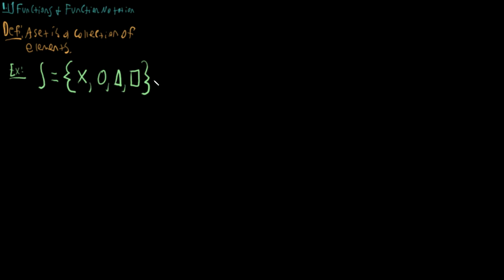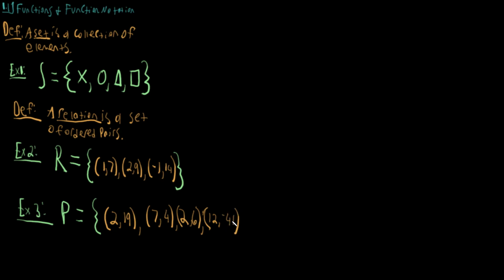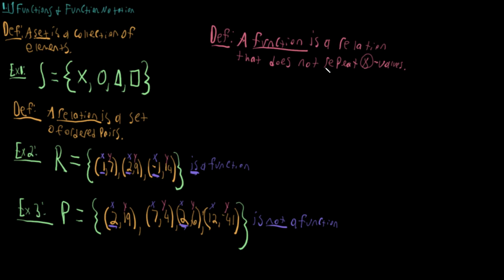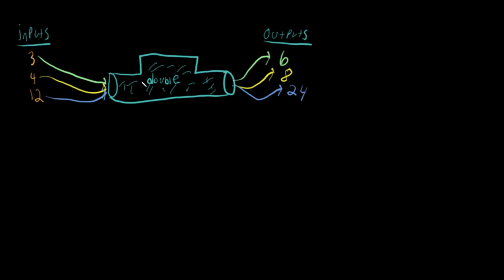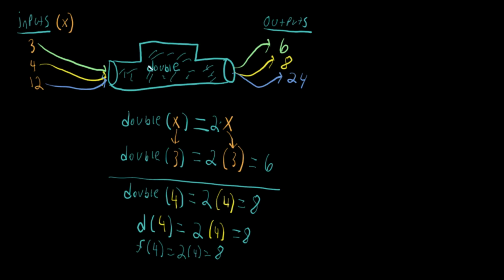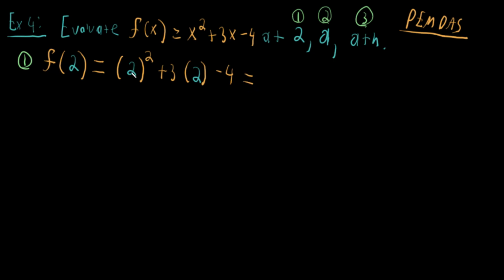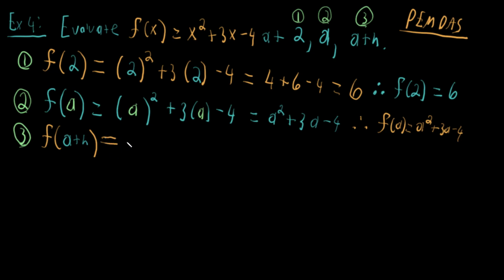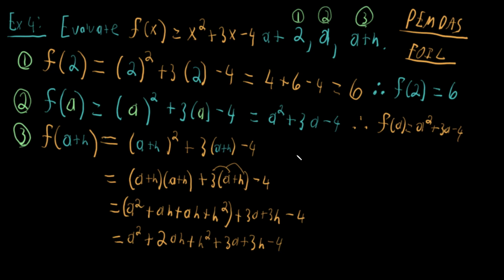1.1 - Functions and Function Notation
In this video, we discuss a function and its related definitions, and think about what it means to evaluate one.

0:00 - Intro
0:28 - Definition of a set, relation, and function
8:52 - Blob graph
9:47 - Function as a machine
15:59 - Example of a function being evaluated